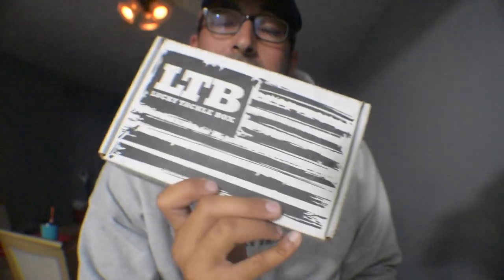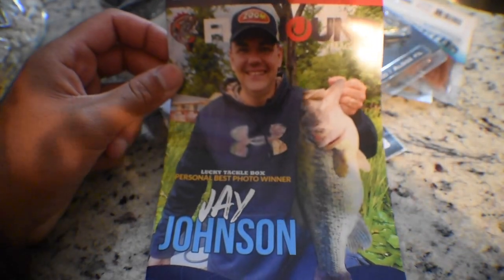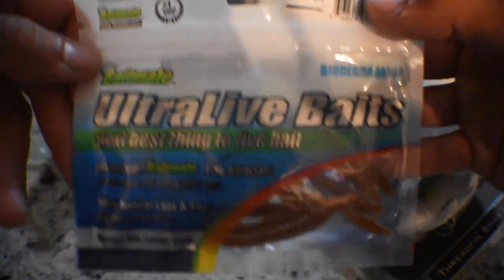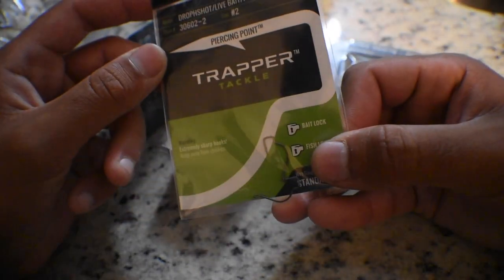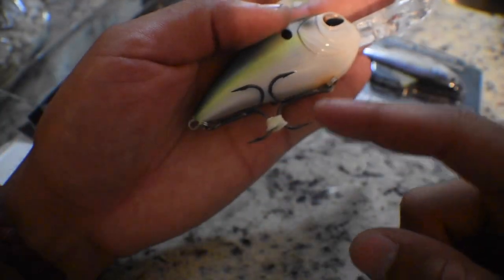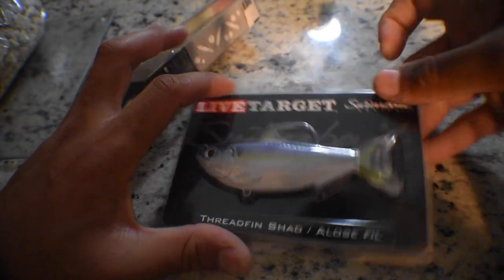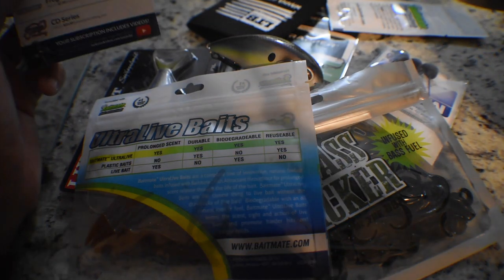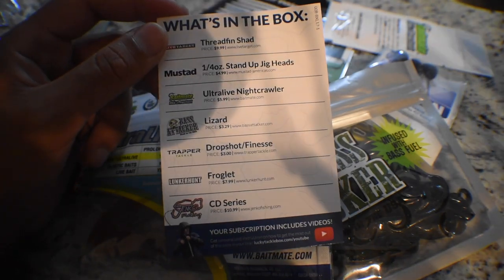Frog Fishing Is About To Change!?! WHAT IS THIS!!! Lucky Tackle Box Unboxing August 2017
This is an unboxing for the XL bass box for August!! There are some pretty premium baits this month I hope all of you enjoyed this video. If you aren't signed up for a box I HIGHLY suggest you do! ill have a link for you to get $5 off any box below!

USE CODE "TALL5"

Snapchat Tallfishermanj